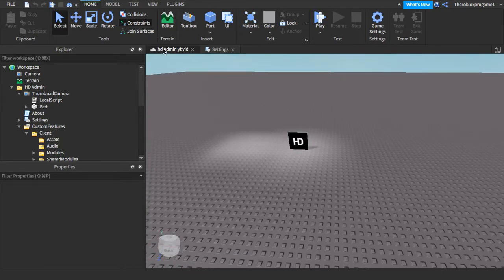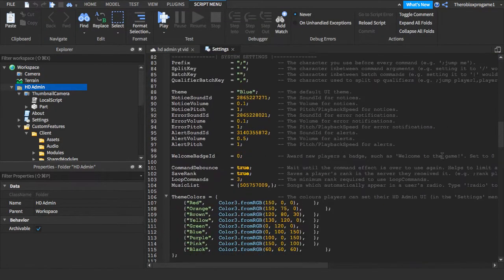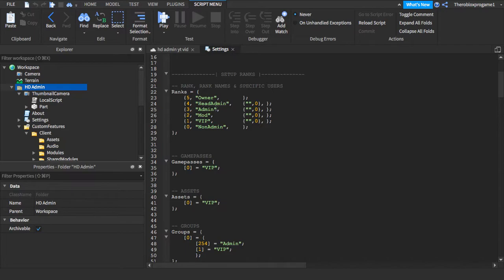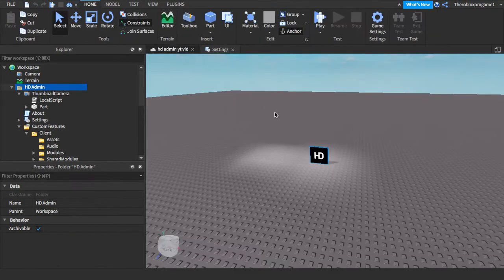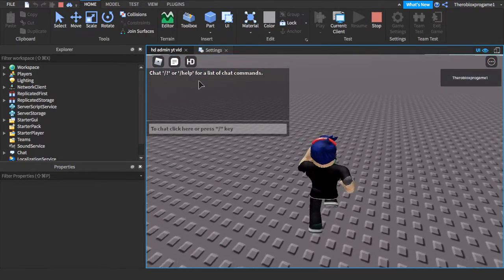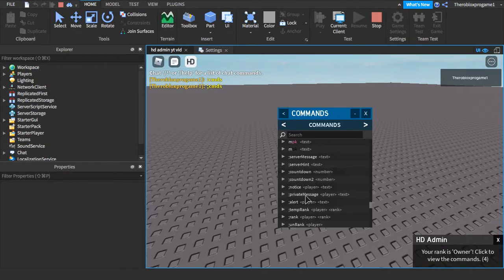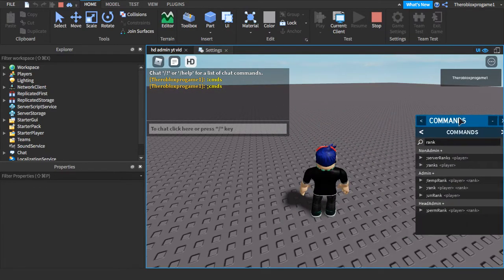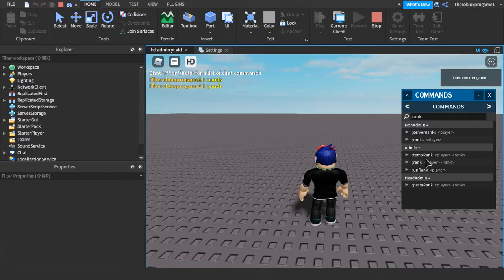How To Make a Free Admin Game On Roblox & How To Give People Ranks With Admin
Today I am Teaching You Guys How To Make a Free Admin Game On Roblox & How To Give People Ranks With Admin

ROBLOX is an online virtual playground and workshop, where people of all ages  can safely interact, create, have fun, and learn. By participating and by building cool stuff, ROBLOX members can earn specialty badges as well as ROBLOX dollars (“ROBUX”).